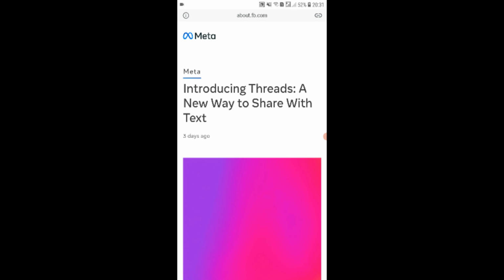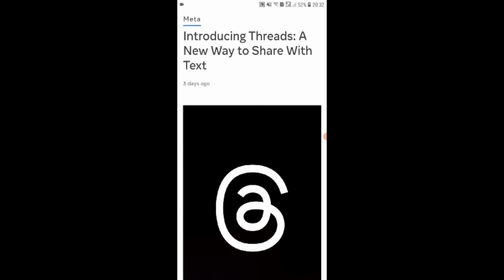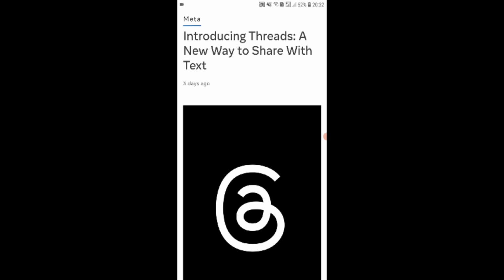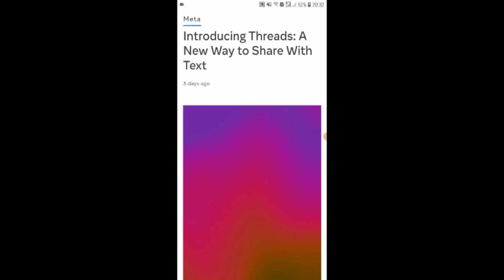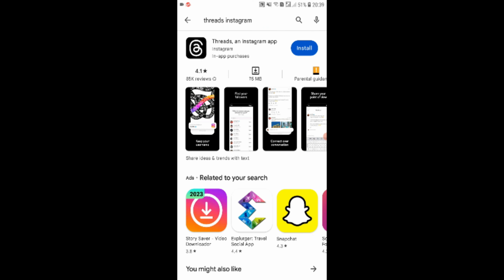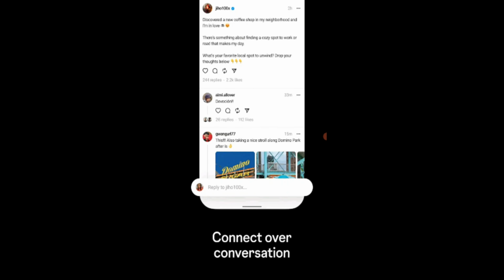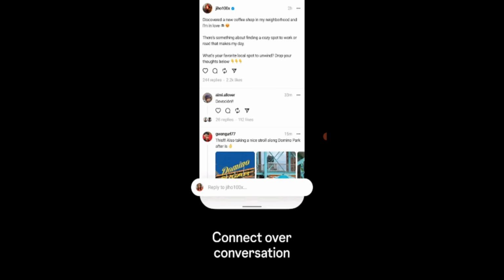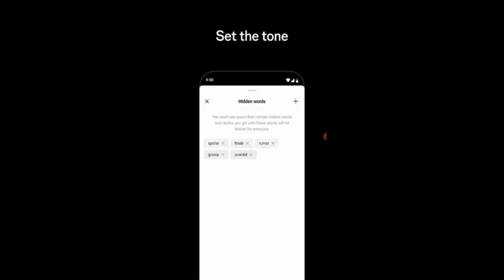What Is Threads An Instagram App | New Instagram App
Threads is a new app from Instagram for text based conversations.

This is Instagram direct competitor to Twitter.  With Threads, you can follow other users, post updates and follow public conversations.

Threads will show you post from people you follow as well as recommended posts.

You can get Threads directly on the Instagram app or the App Store.  It’s available for iPhone and Android.

With threads, you can import your information from Instagram including your username and bio description.
You can also choose to create a public or private account.

Threads from Instagram is text based, but you can also share photos and videos.  Your text based threads can be 500 characters long.

You can also mention people using the @, when composing a thread.